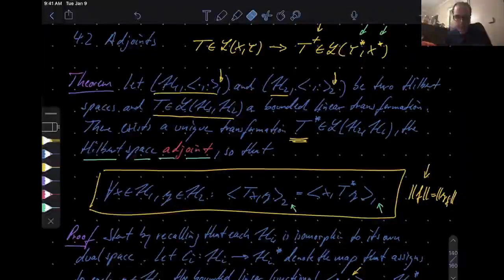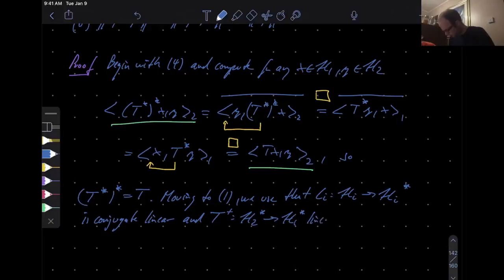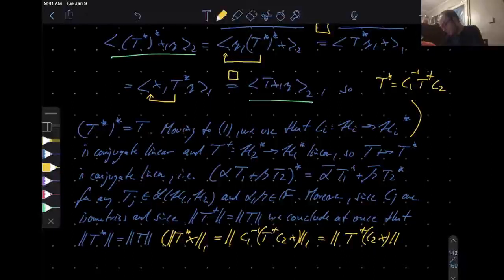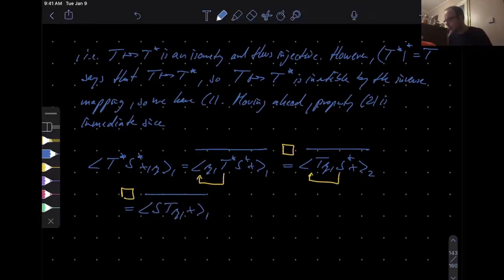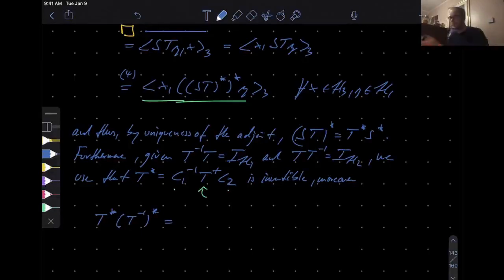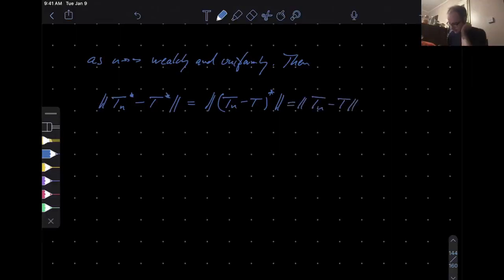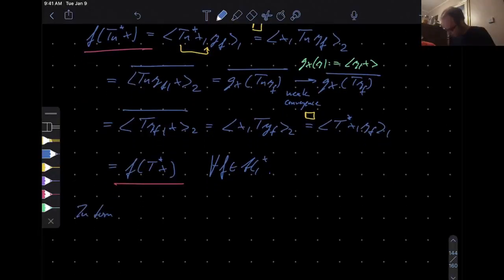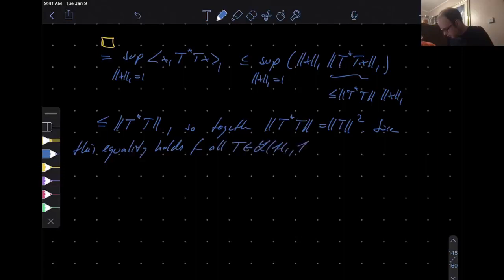Functional Analysis w20v1